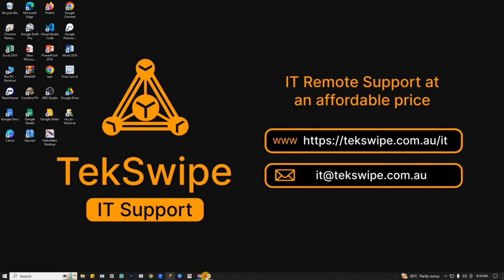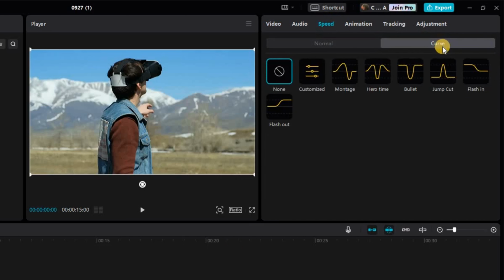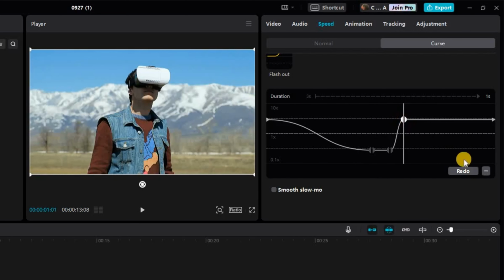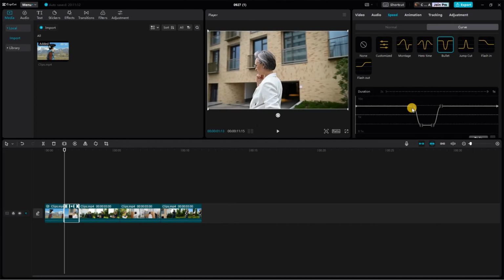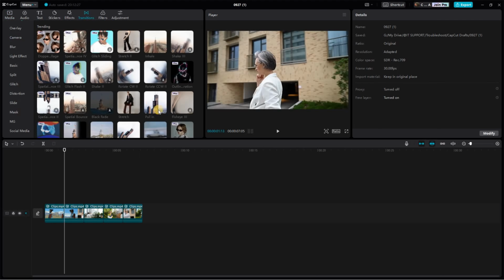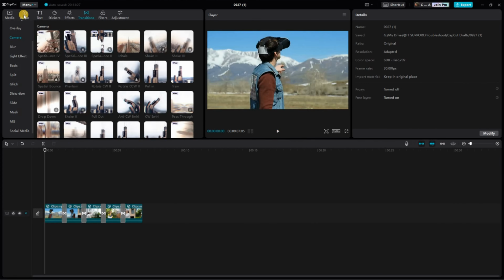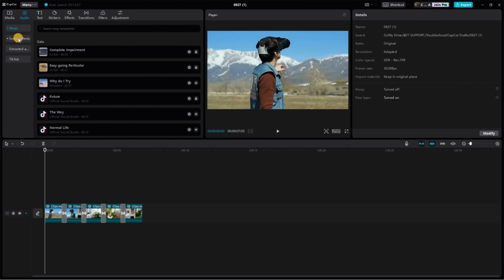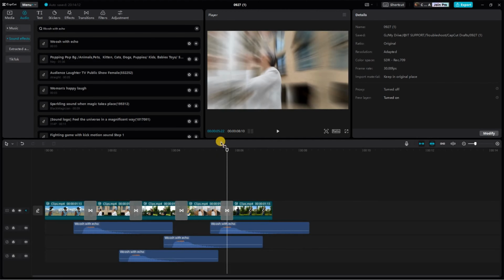how to create speed ramp effect on desktop 2 minutes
In this video, you'll learn how to create a professional speed ramp effect using the Capcut software on your desktop. We dive deep into the use of 'Curve', 'Smooth slow-mo', and 'Pull in' transitions, and we even suggest a matching sound effect, 'Woosh with echo.' Become an expert in video editing with our easy-to-follow guide.